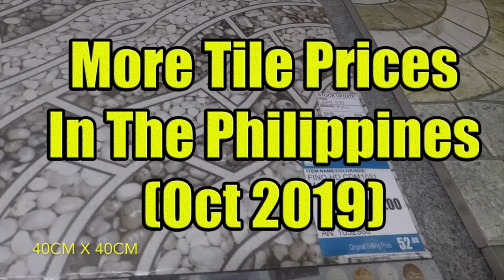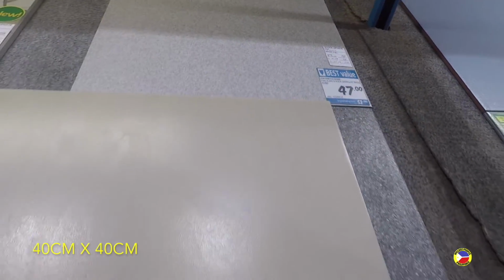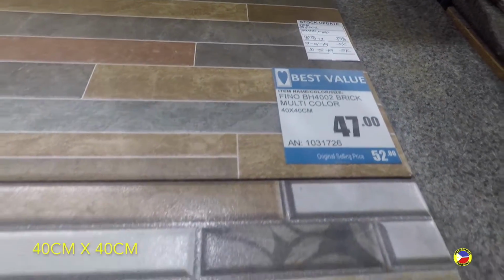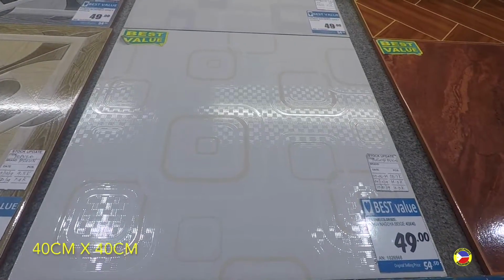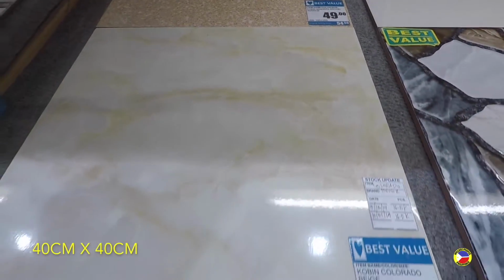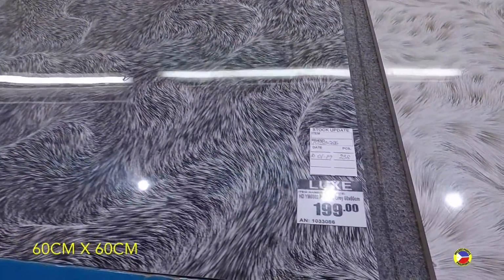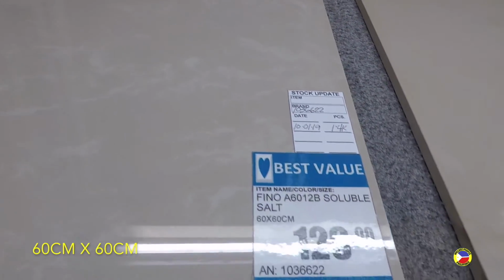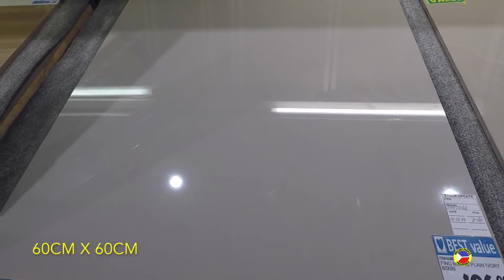More Tile Prices In The Philippines. (Oct 2019)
An idea of tile styles and Prices in Home Builders, Mandaue City, Cebu, Philippines as of Oct 2019.